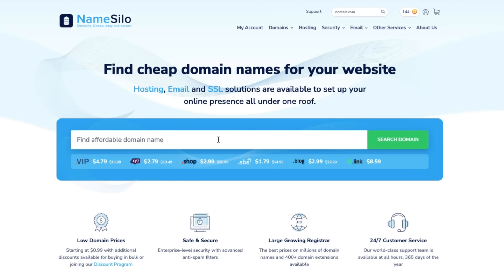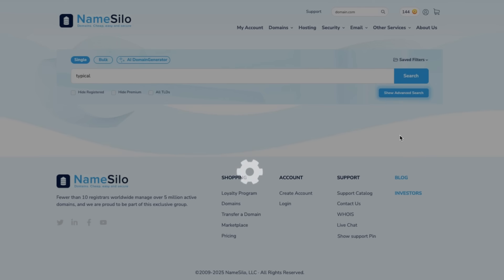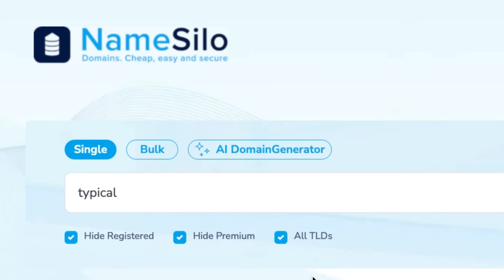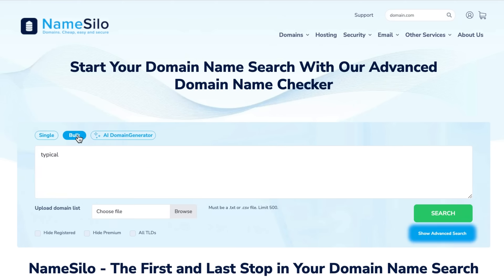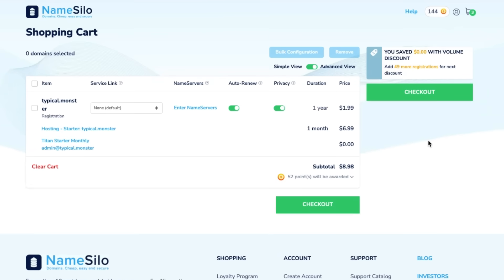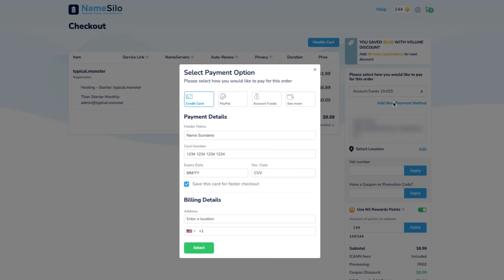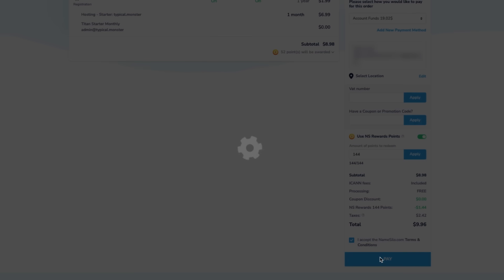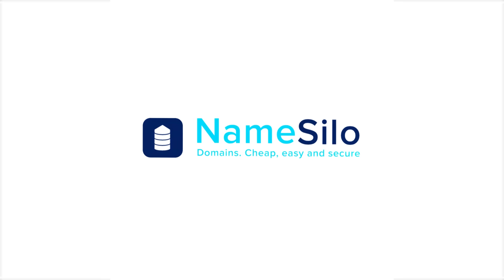How to register a domain name? - NameSilo